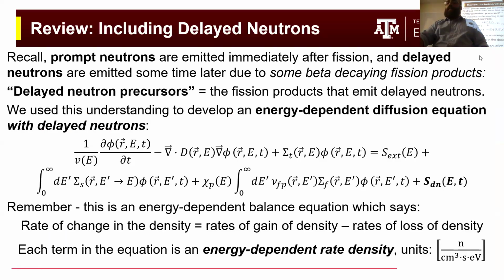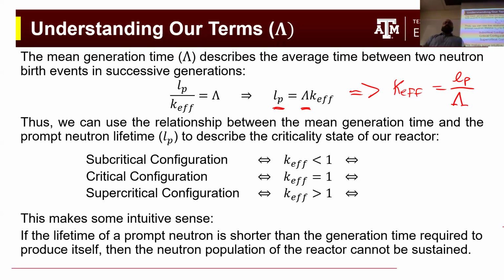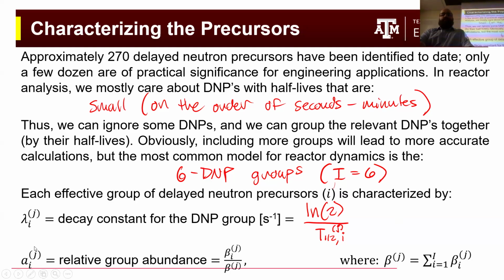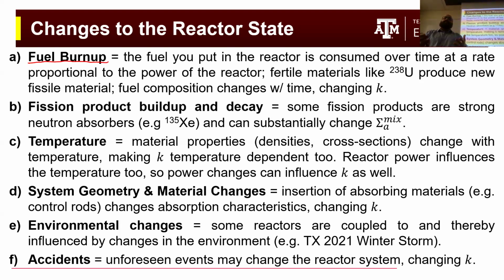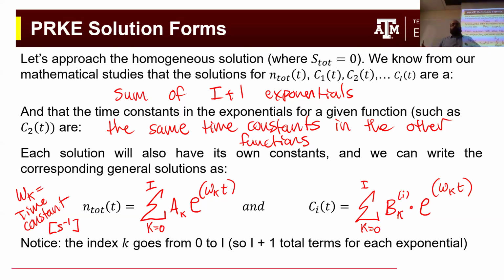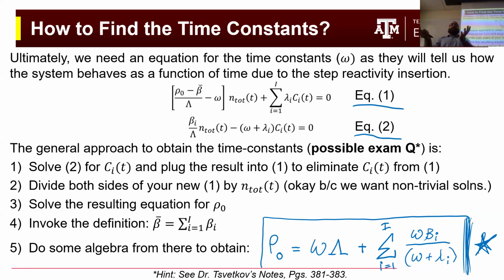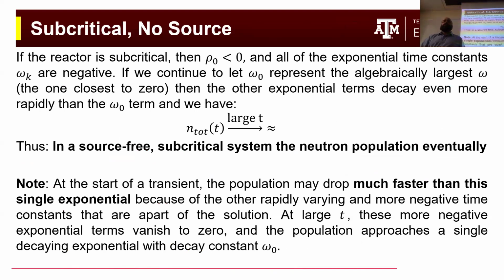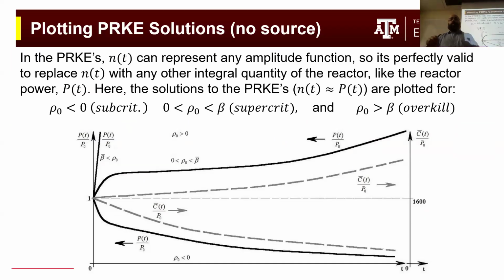Nuclear Reactor Analysis - Lecture 10 - Point Reactor Kinetics